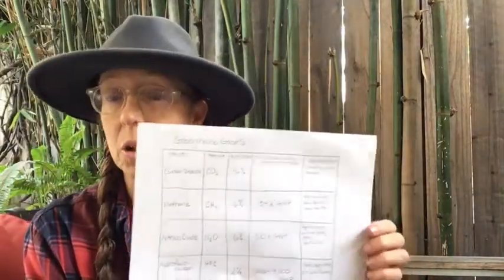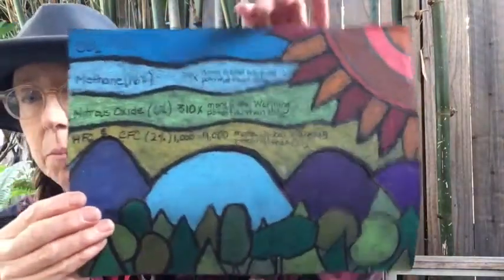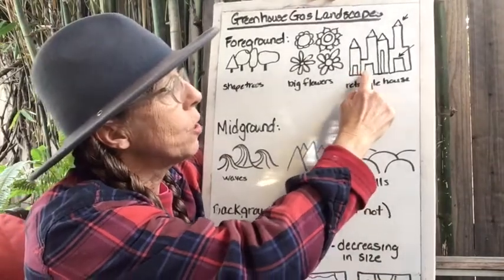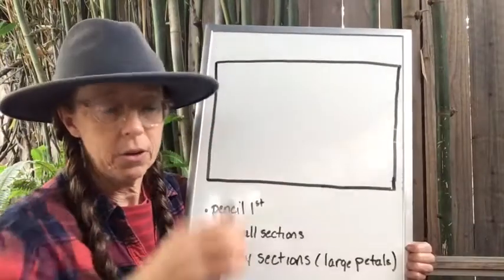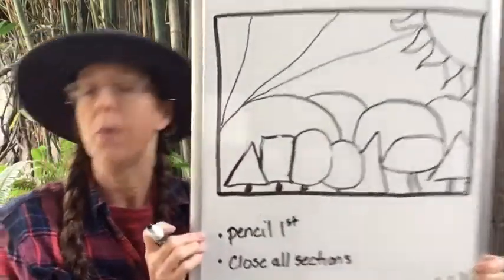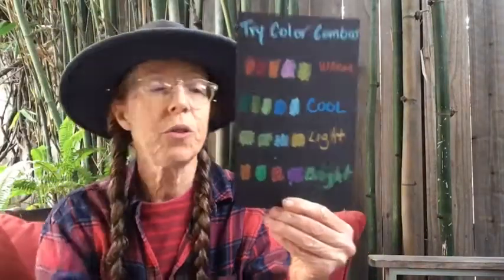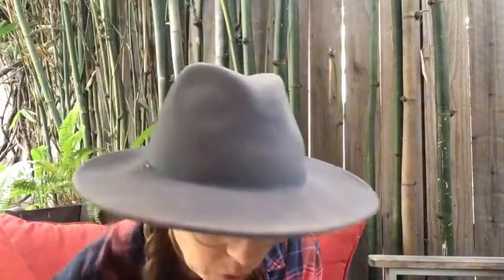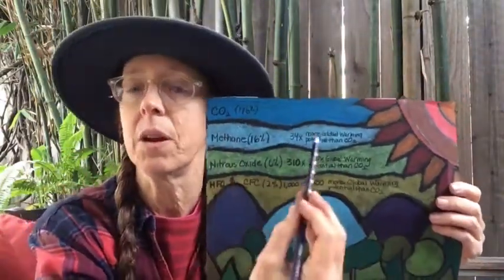Greenhouse Gases Landscape